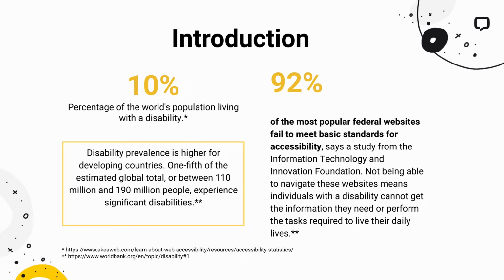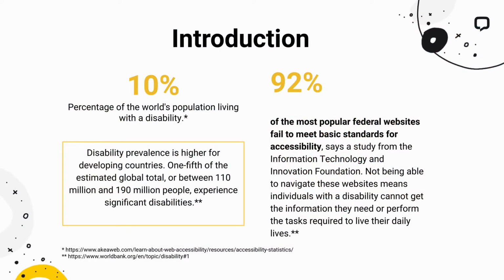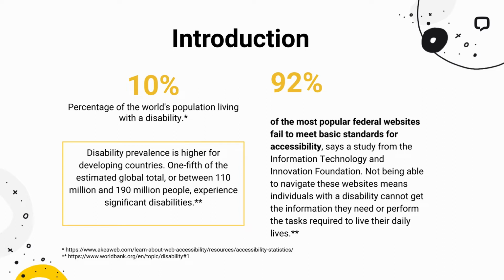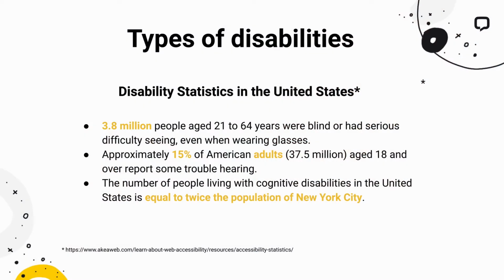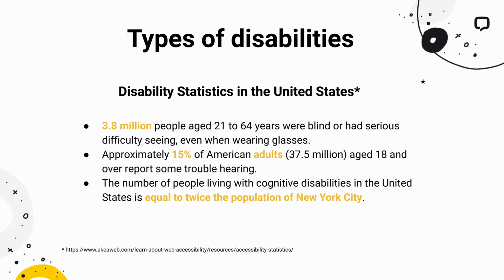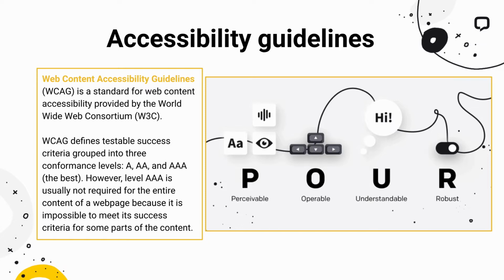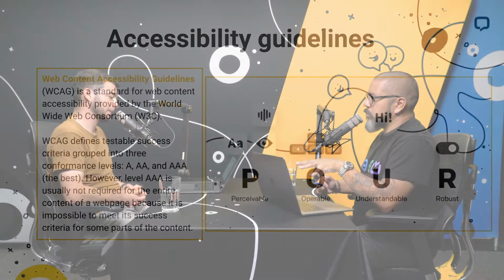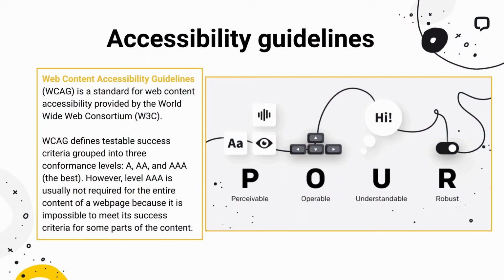Webinar | Everything You Need To Know About Chat Widget Accessibility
Whether it’s a product or service, it should, above all else, solve a problem. Once you’re sure you have a valid reason to launch a product, make sure it’s accessible for all your customers.

Marcos and Konrad will walk you through all aspects of accessibility in the upcoming webinar. They will tell you why it’s important and how an accessible chat widget benefits your customers.